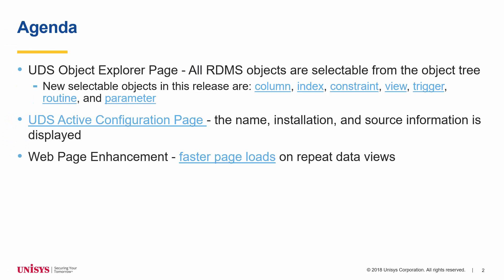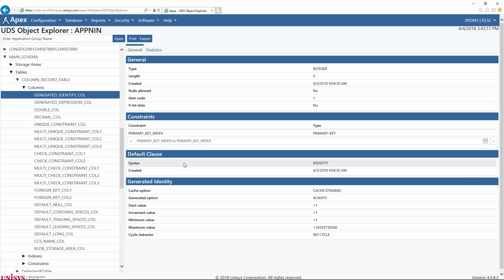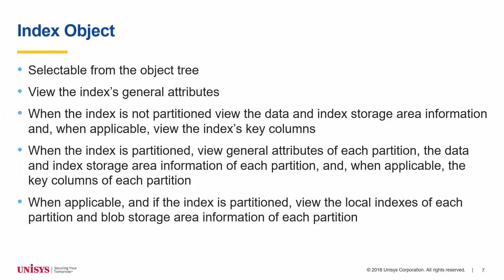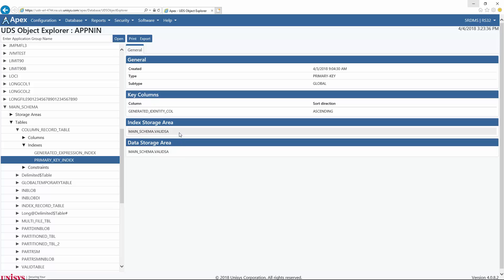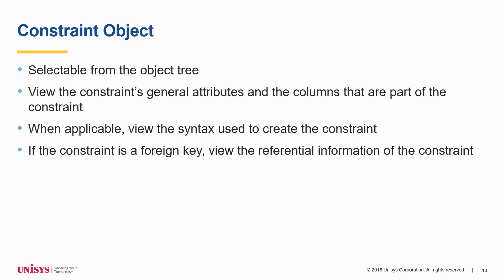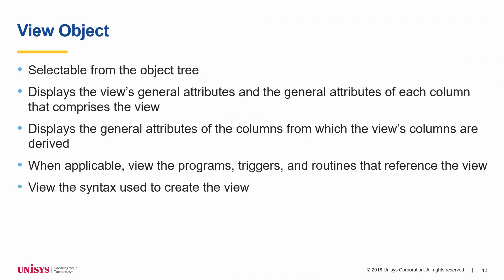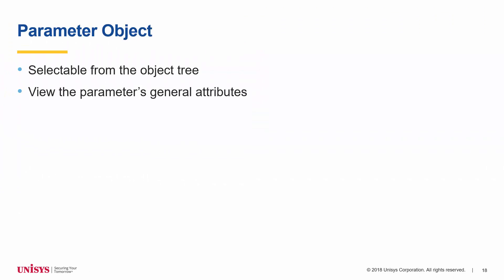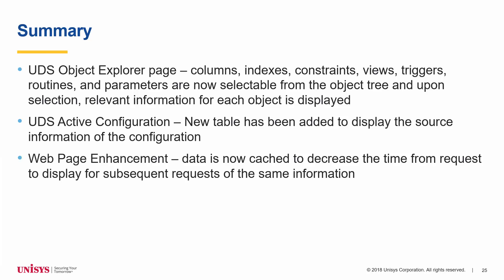Apex Database Web Pages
This ClearPath OS 2200 Release 18.0 Technical Update illustrates what is new for Apex database web pages in release 18.0.